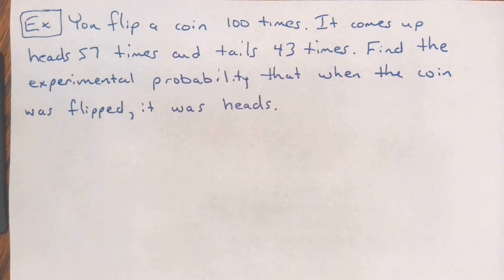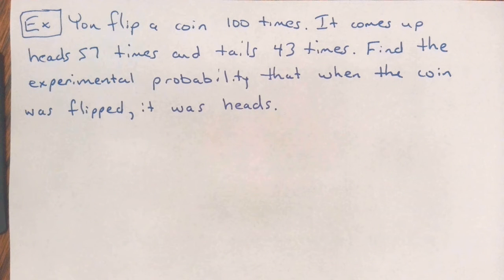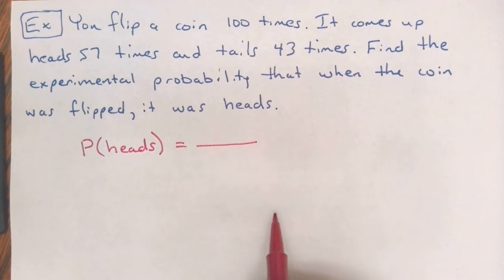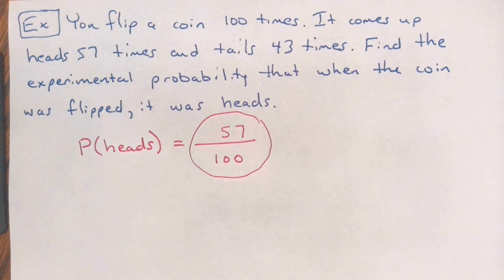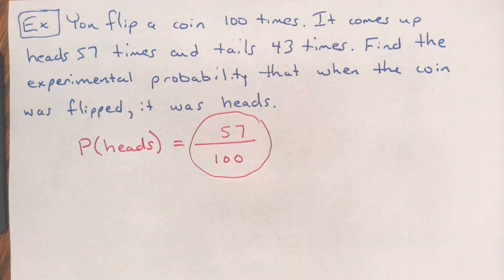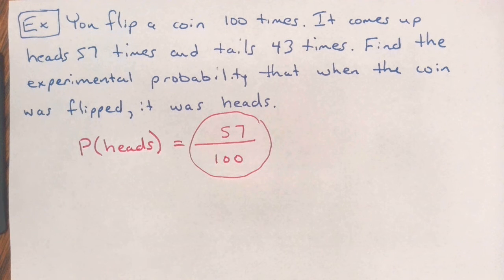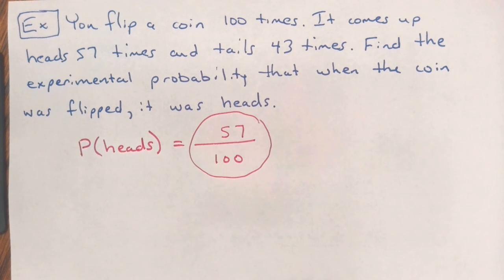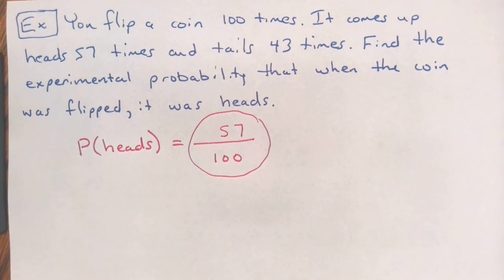A2H 11.2 Day 1 Ex5a